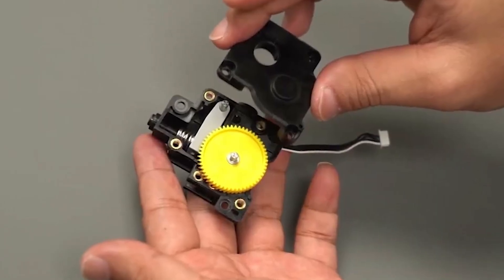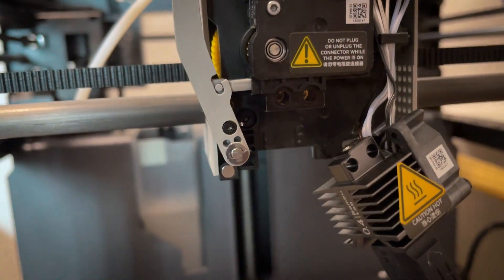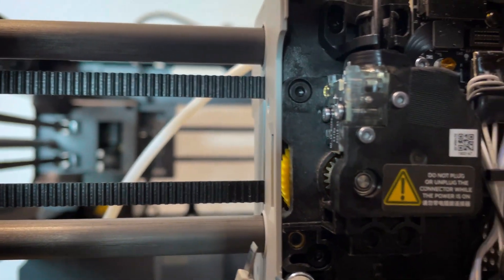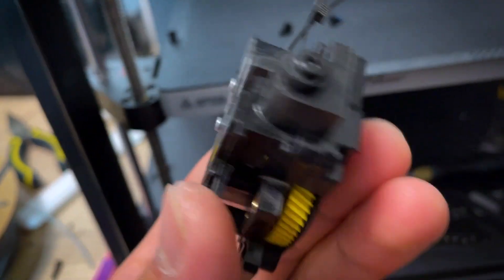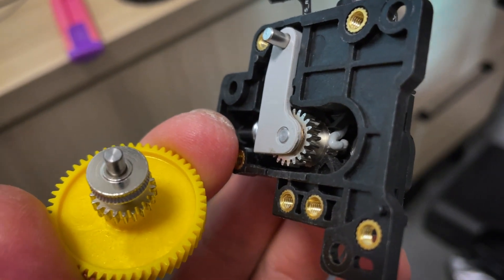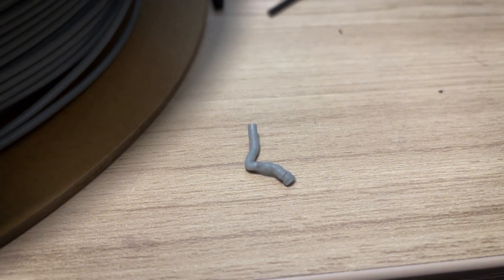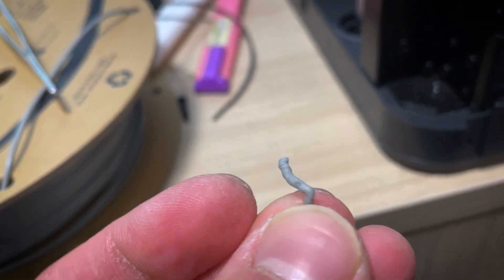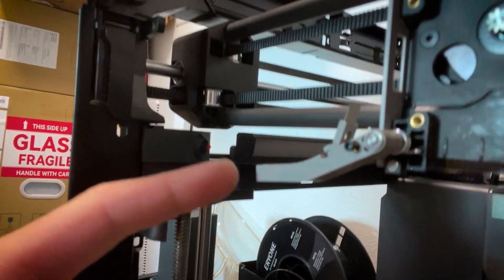Don't Do This When Printing With TPU and How To Fix It (Bambu Labs P1P and X1)